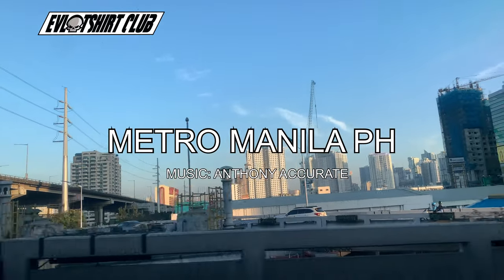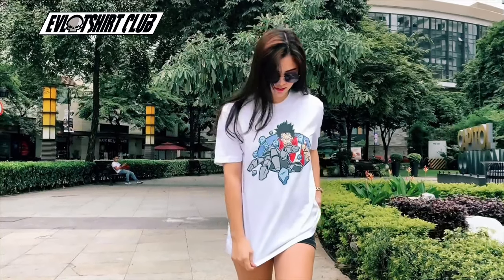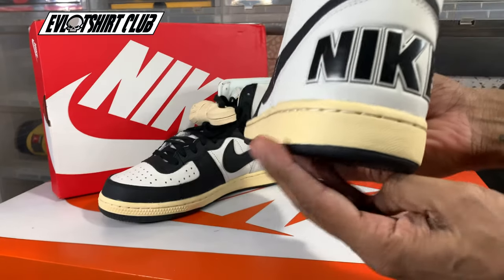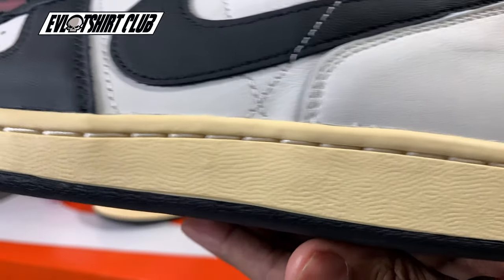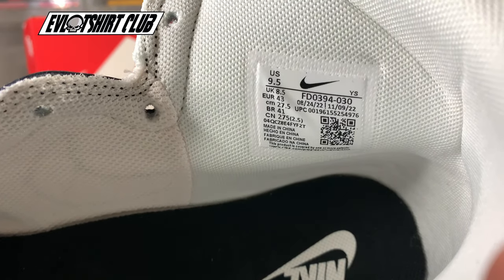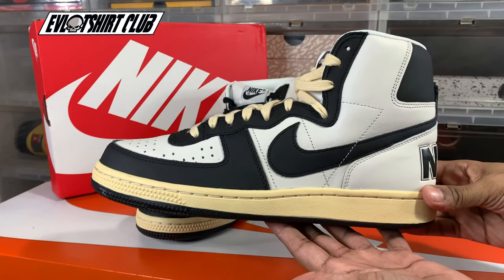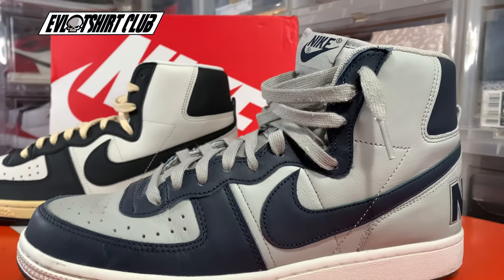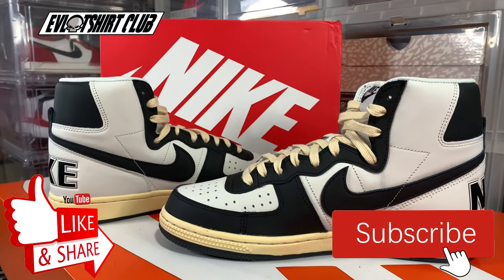NIKE TERMINATOR HIGH SE “BLACK & PHANTOM” | EVL SNEAKER REVIEW | EVL TV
Nostalgia pickup! What kid didn't appreciate the Georgetown Hoyas in the 1980's-1990's?  Think about all the greats like Patrick Ewing, Alonzo Mourning, Dikembe Mutombo, Allen Iverson & legendary coach John Thompson!! What a roster..all the heavy hitters! This sneaker first appeared with the Nike Dunk in 1985. Now we have a new colorways introduced. I told you before they'd whore this silhouette next ha! I'm into this one though! Video also features the other modern TERMINATOR drops! What are your thoughts?

Video Production: EVILTSHIRTCLUB
Narration: EVLFOOT

to get villain t-shirts!
The RAREST villains we grew up loving!